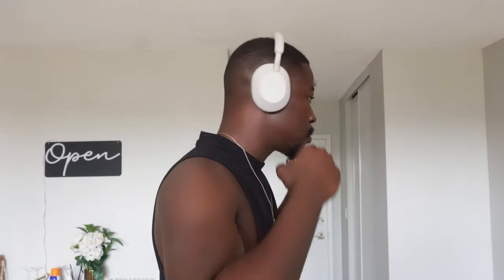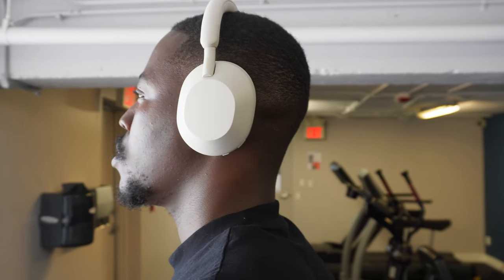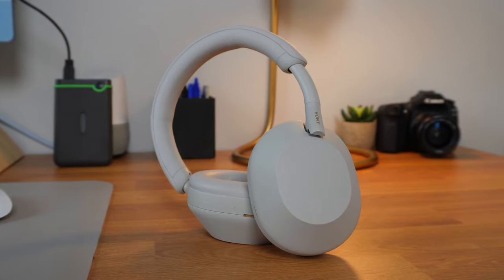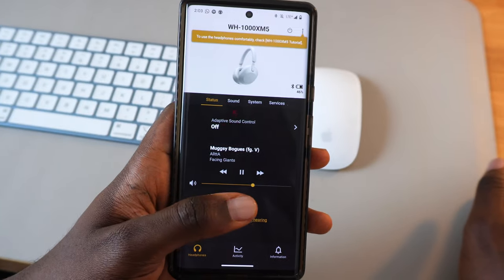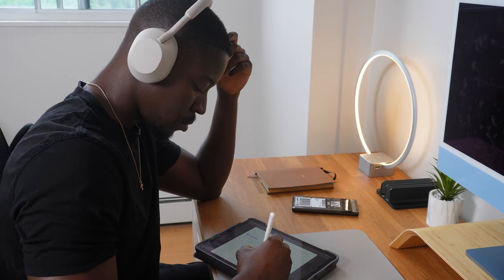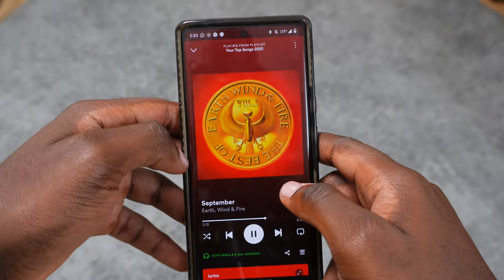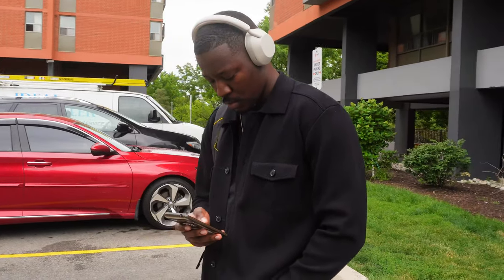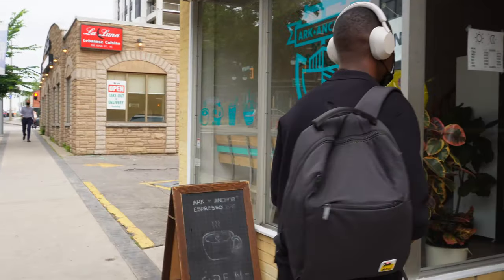A Real Day In Life With Sony WH-1000 XM5 - 2 Months Later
Hey guys, this is a real day in the life with the Sony WH-1000XM5. The newest headphones from Sony but how does it compare to the XM4!? I decided to take it into the real world and find that out. Also, this is my first time doing this sort of video.

sony headphones sonywh1000xm4 SonyWH1000XM5 Apple iphone13pro iphone13 iphone14 iphone14promax iphone14promax ios16beta ios16 iPhone13min.